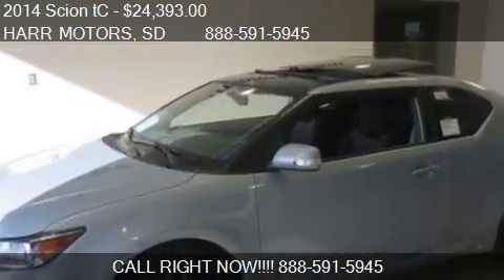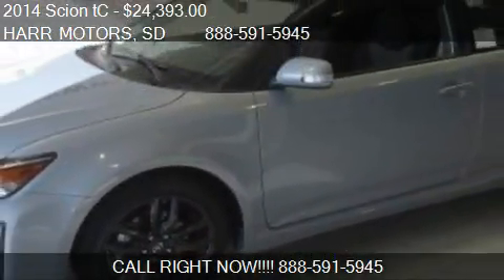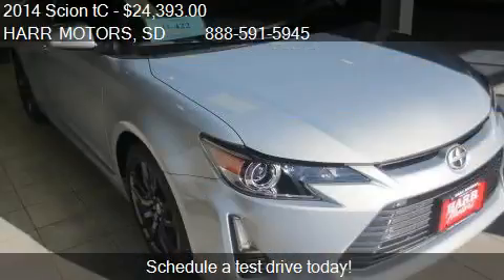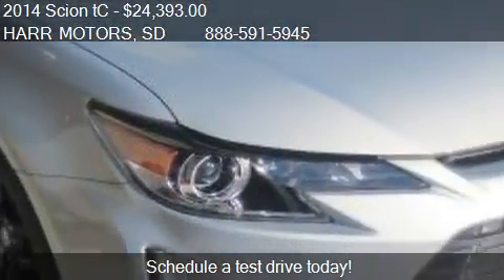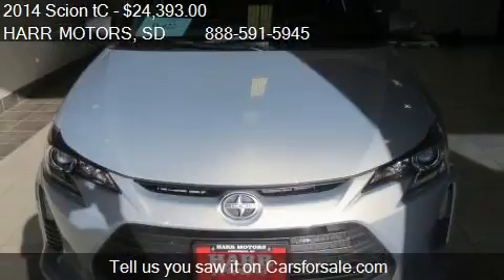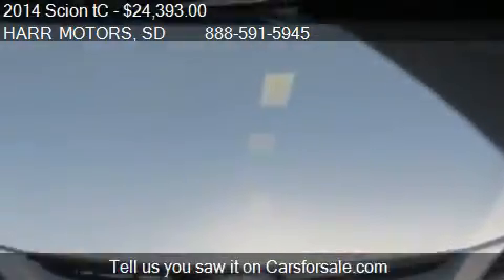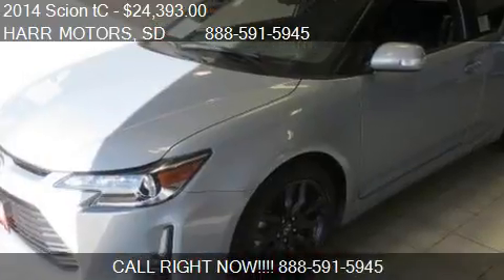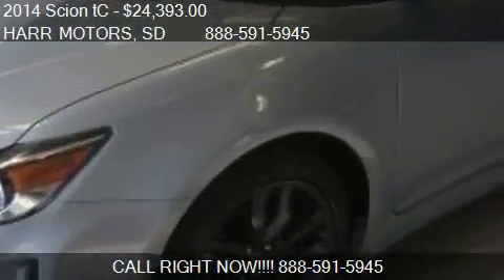2014 Scion tC - for sale in ABERDEEN, SD 57401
HARR MOTORS
4255 SE 6th ave

Come test drive this 2014 Scion tC  for sale in ABERDEEN, SD.

http://